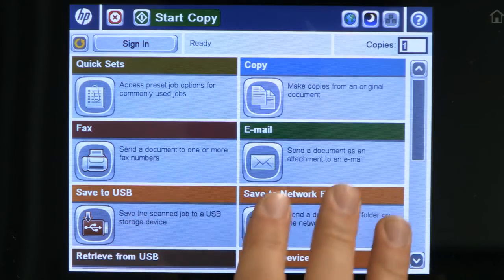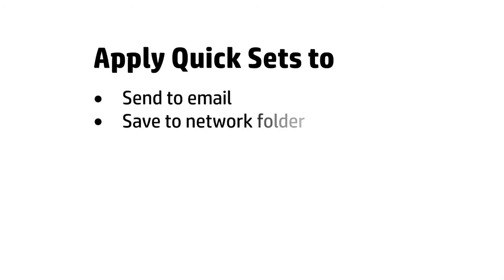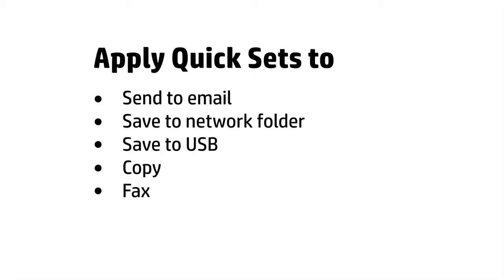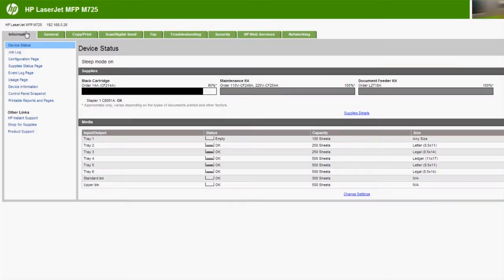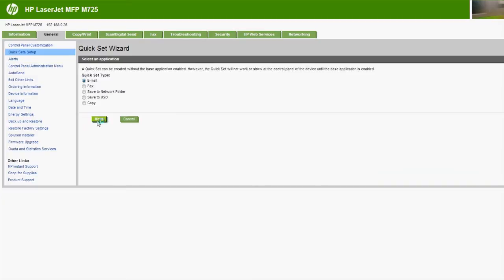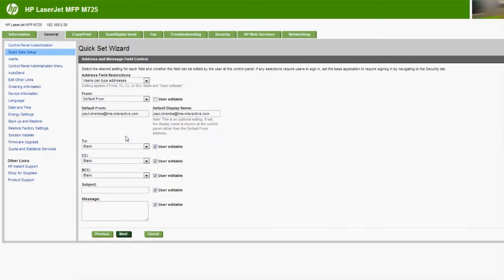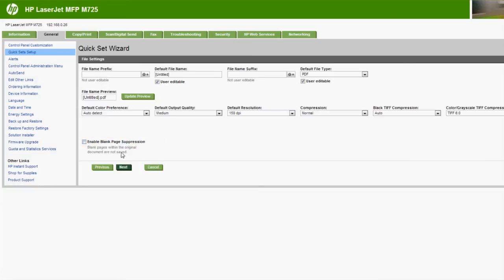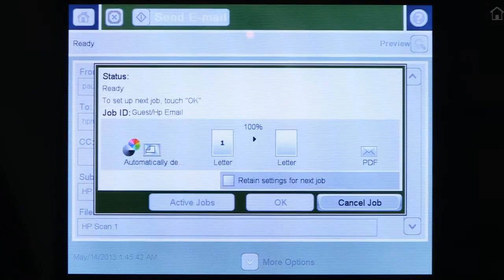One-Touch Quick Sets | HP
Automate complicated workflows.